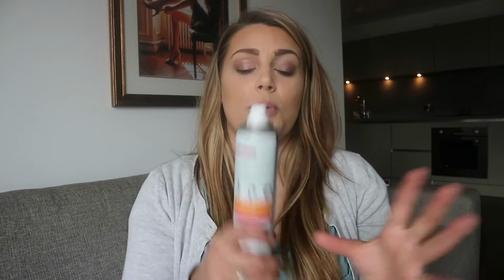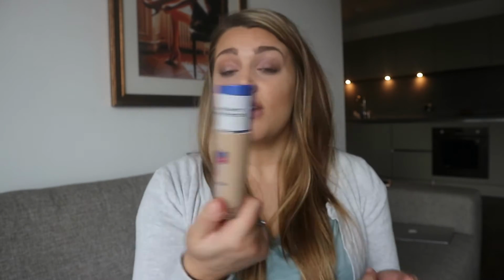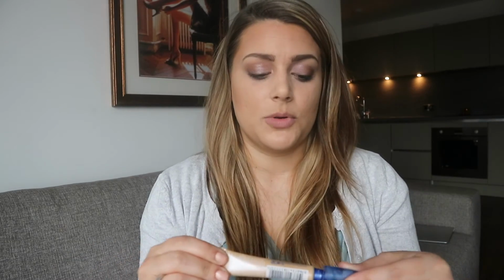FEBRUARY FAVOURITES | 2017 | GG'S LIFESTYLE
Enjoy my February Favourites! I did :)

Songs:
The Weekend;
Thursday
What you Need
The Zone (Ft. Drake)